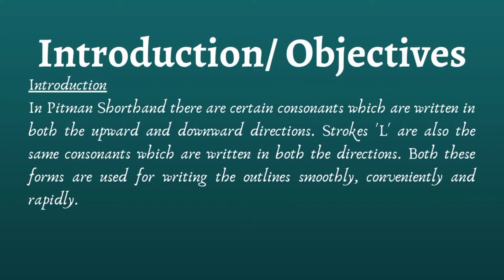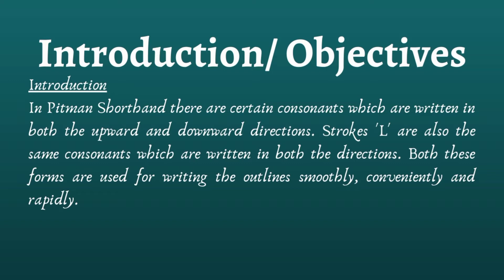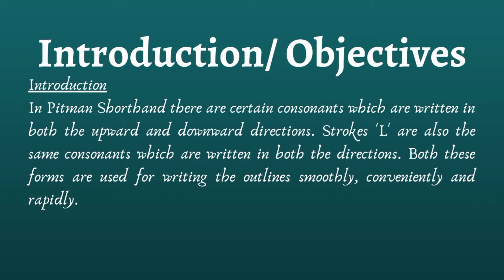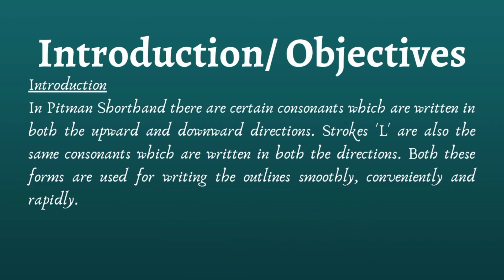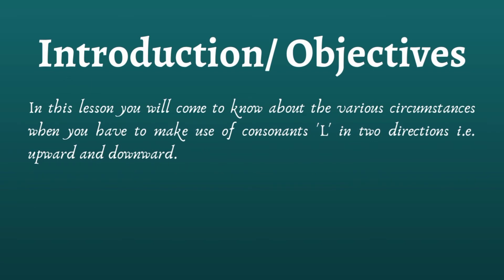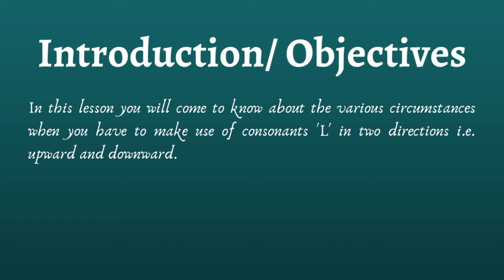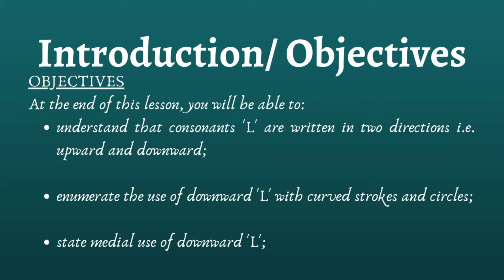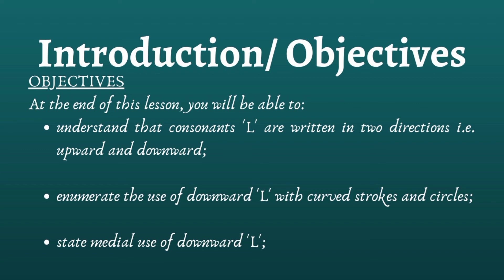Upward and Downward Forms of L Intro Shorthand | Pitman Shorthand | Upward Downward Steno Learning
This video is about Upward and Downward Forms of L Intro Shorthand | What is Upward and Downward Forms of L in Shorthand | Pitman English Shorthand |   Pitman Shorthand Upward and Downward Forms of L shorthand Introduction Stenography by Steno Learning in Steno.

1. Upward and Downward Forms of L Intro Shorthand
2. Free Online Classes.
3. Upward and Downward Forms of L Stenography
4. Examples

We hope you will learn something from this video.

➡️ This video is in the Hindi language

➡️  यह वीडियो हिंदी भाषा में है

Plz, comment on your reviews on this video.

Music is not owned by us. No copyright violation intended.
Not any Commercial use intended...!!